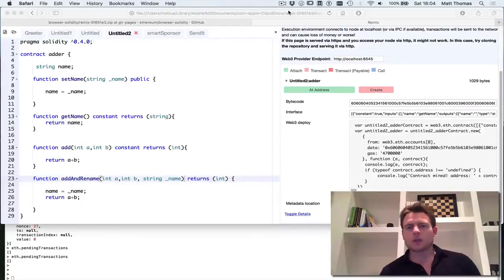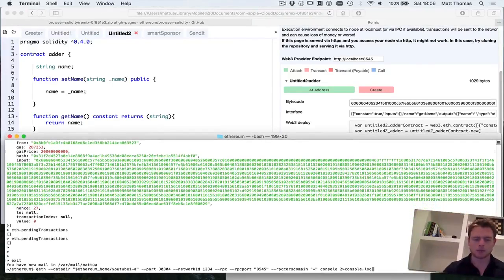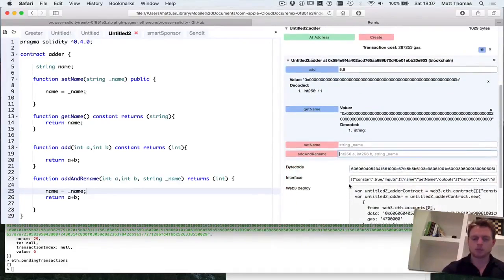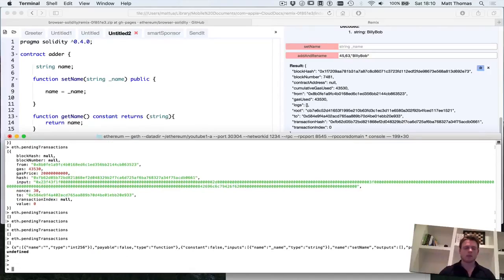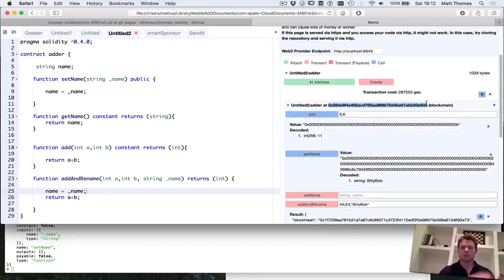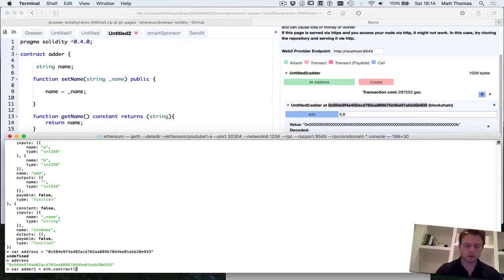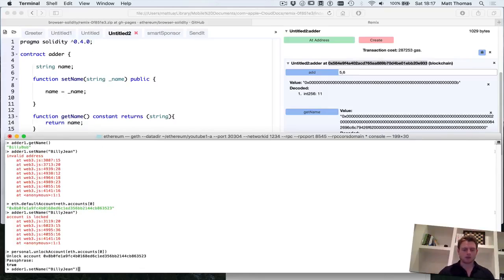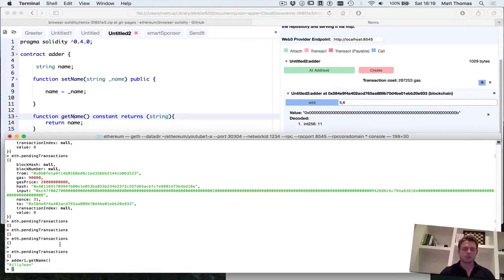4 How to invoke your first smart contract from the geth console (ABI) - Ethereum from scratch(1).mp4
4 How to invoke your first smart contract from the geth console (ABI) - Ethereum from scratch(1).mp4